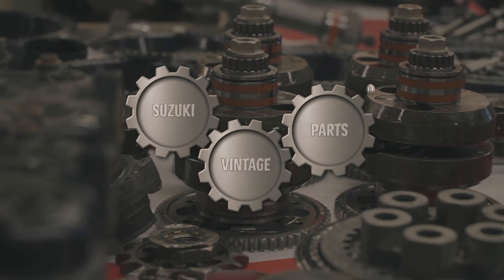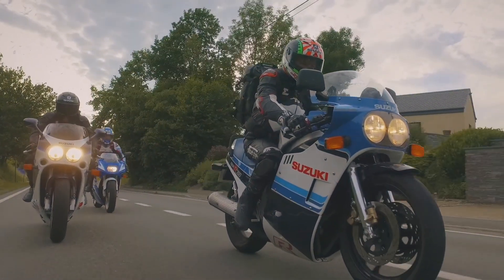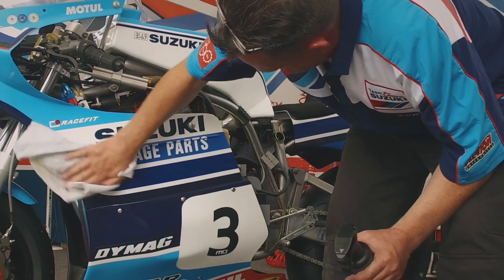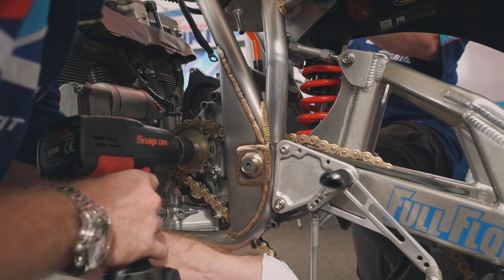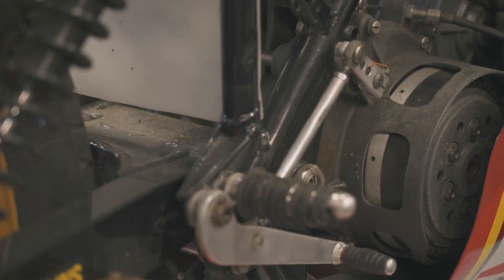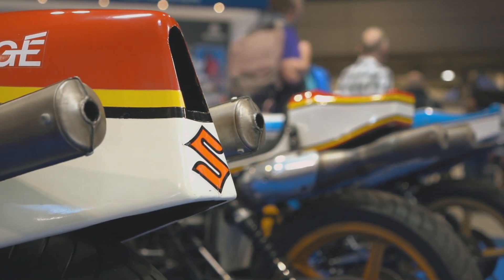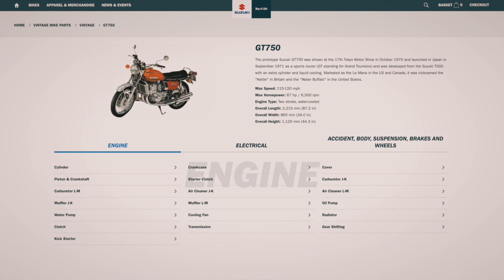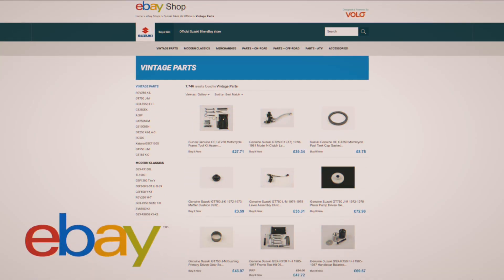Suzuki Vintage Parts, Keeping The Passion Alive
We love old bikes as much as new bikes, and we want to help keep as many on the road and in running order as possible, from daily users to showroom display pieces, our Vintage Parts Programme as got you covered!